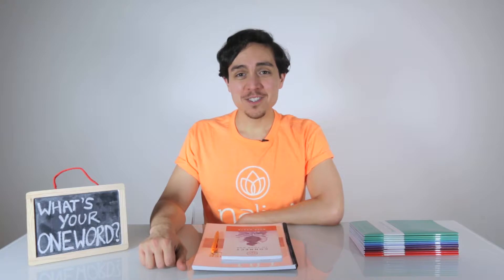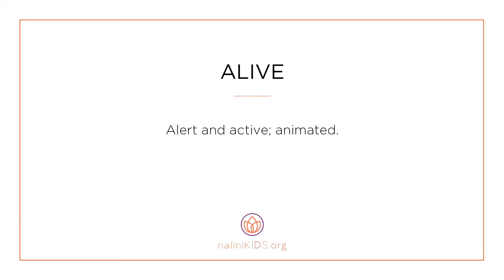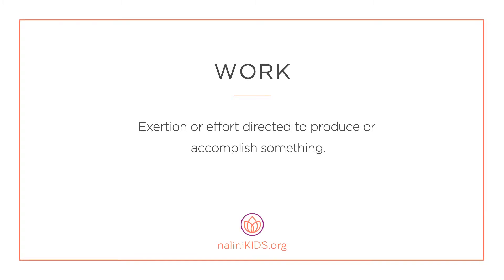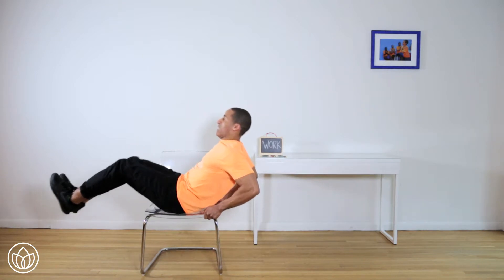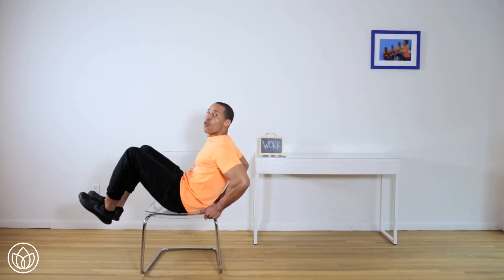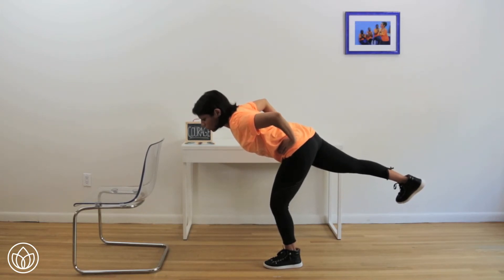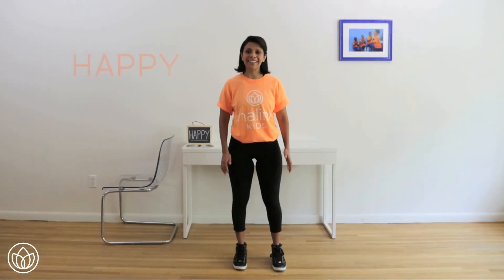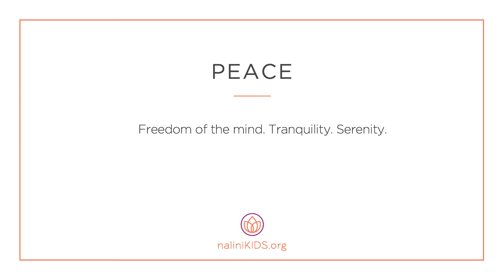10 Minute Workout B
This video is a part of the NaliniKIDS ONE WORD Workout Library. NaliniKIDS is an innovative connectivity program, teaching students how to address and overcome physical and emotional barriers to connection. Please visit nalinikids.org to learn more.

Hosts: Corey Loftus, Corina Gonzalez, Rupa Mehta, Rustin Steward